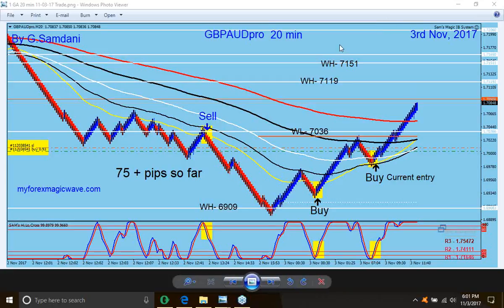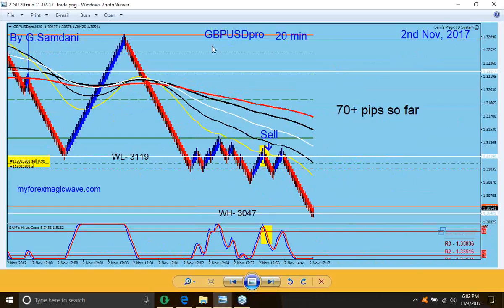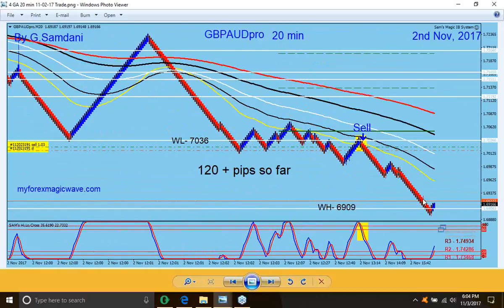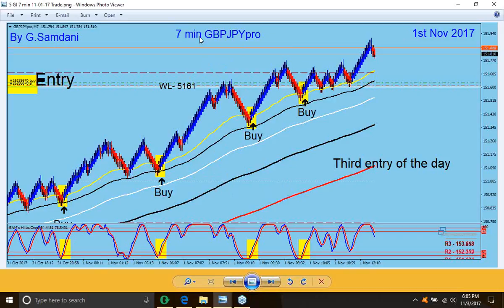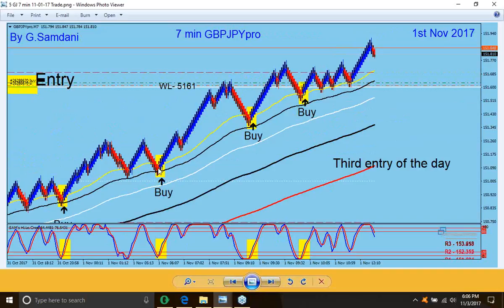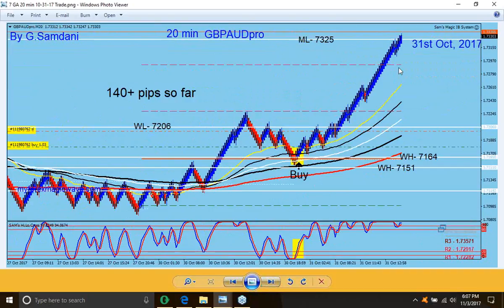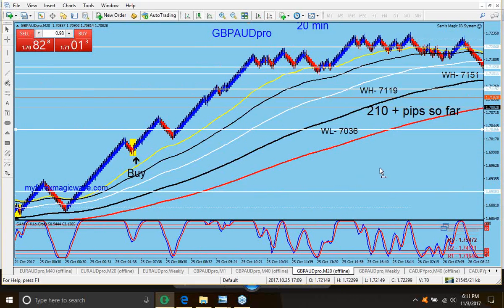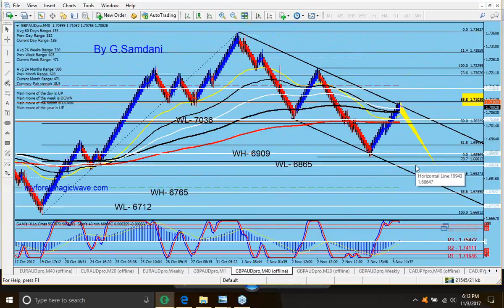Forex, Weekly Recap. GBP-AUD, GBP-USD, GBP-JPY, EUR-AUD & NZD-JPY trades. 11-03-17